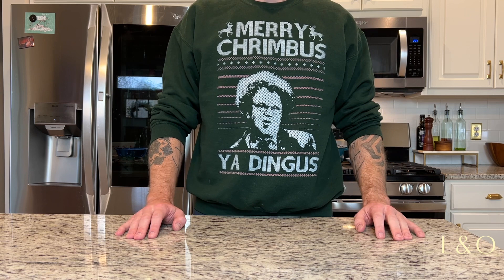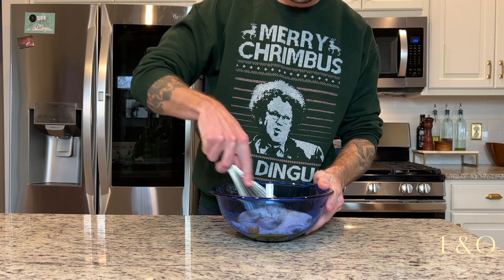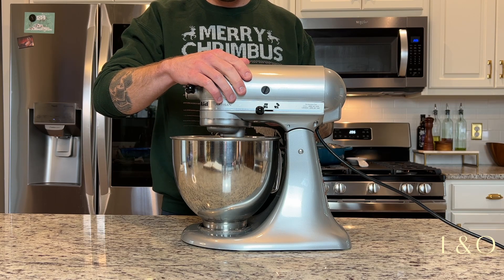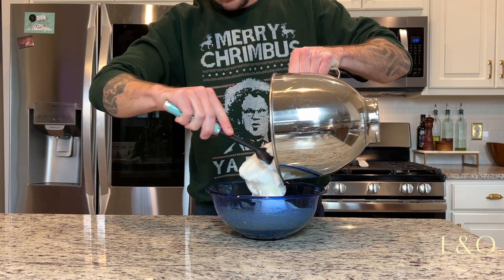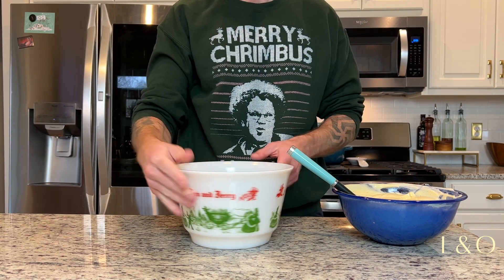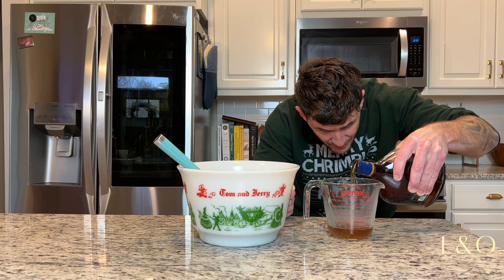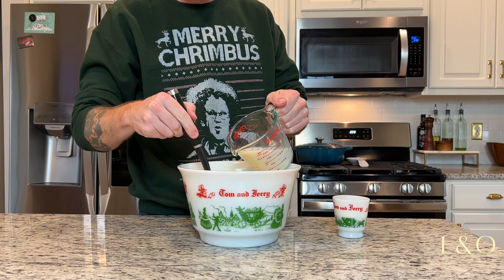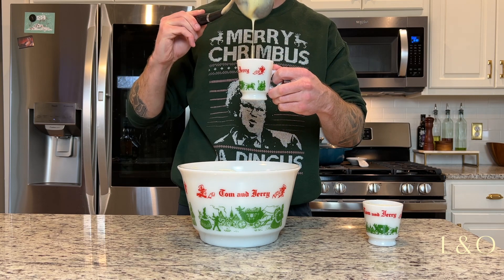Tom and Jerry: forget egg nog!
Tom and Jerry, an egg, milk, sugar and spice punch. Like egg nog, but lighter and airier. Easy to make, easy to to drink! Yeah, it has raw eggs, but don't be a sissy, just drink it and enjoy.

Recipe: (Scale up or down as needed)
6 eggs separated
450g sugar
2 cups milk
1/2 cup Brandy (VSOP)
1/2 cup Rum (Jamaican or Barbados Blended)
1/2 tsp allspice
1/2 tsp cinnamon
1/2 tsp clove
1/2 tsp nutmeg
1 tsp cream of tartar

Process:
 - Mix egg yolks, sugar, and spices until homogenous
 - Whip egg whites and cream of tartar together until they form stiff peaks
 - Combine egg yolk mixture with meringue and FOLD together
 - Place batter in serving bowl
 - Warm and mix in 2 cups of milk
 - mix in 1/2 cup Brandy and 1/2 cup Rum
 - Adjust to taste
 - Stir before serving, consume same day
 - Punch will separate if left in fridge, make sure to mix before serving